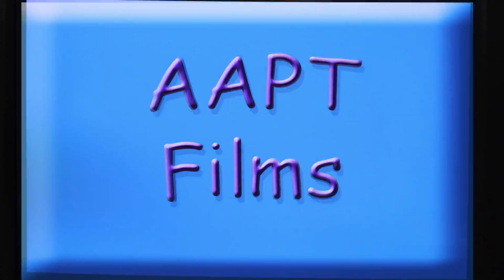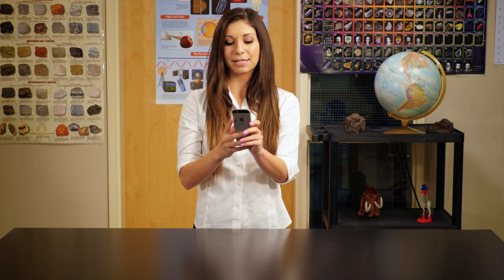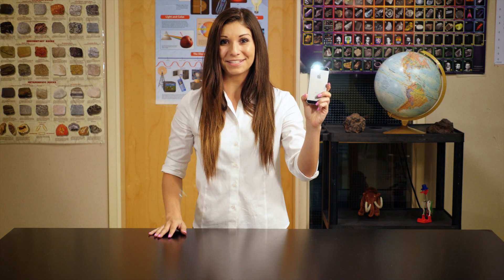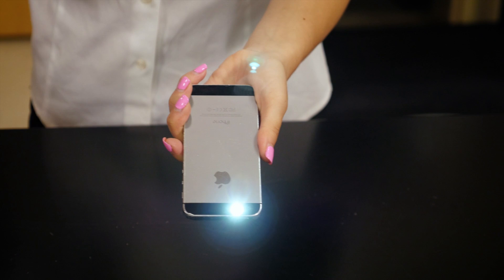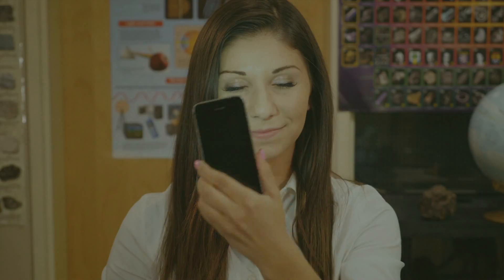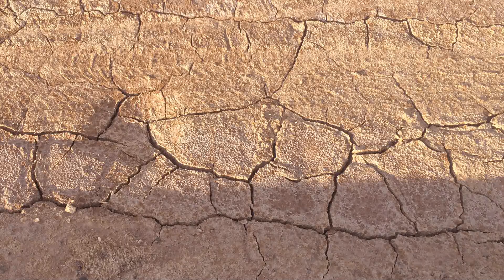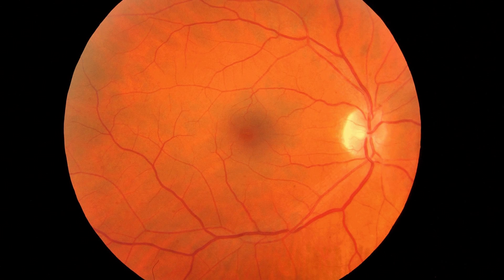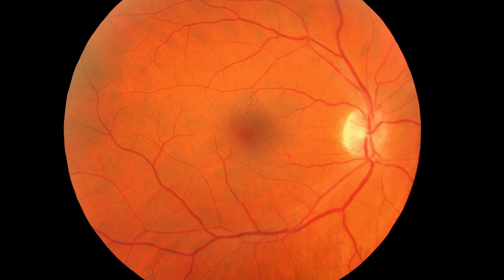How to See Your Retina - TRY THIS EXPERIMENT - AAPT Films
In this video, Anna Spitz explains how you can use a cell phone flashlight to see your retina.